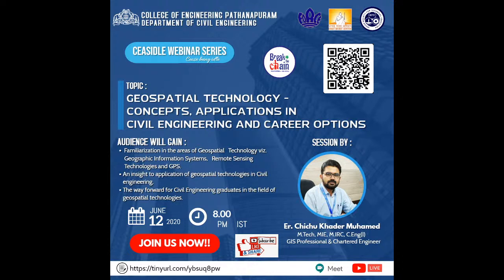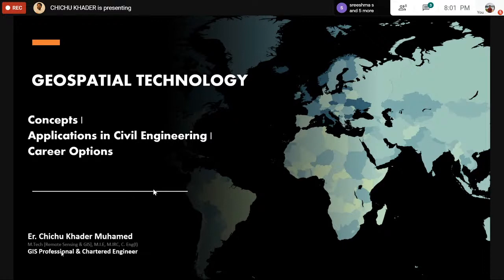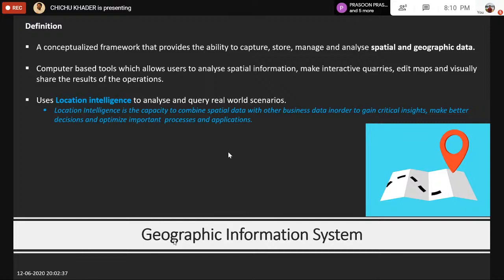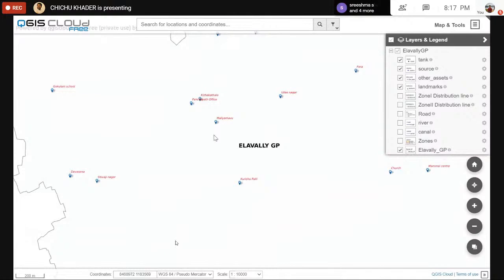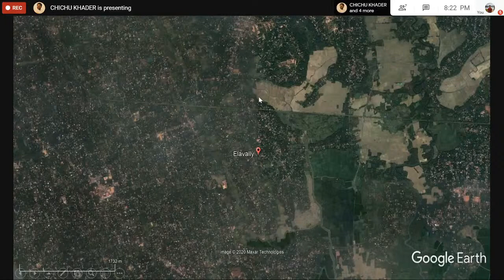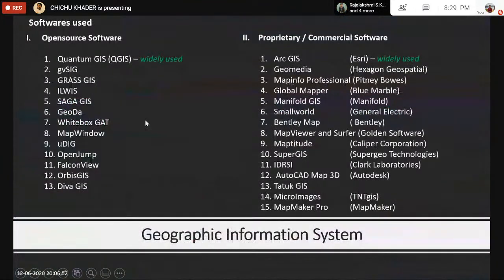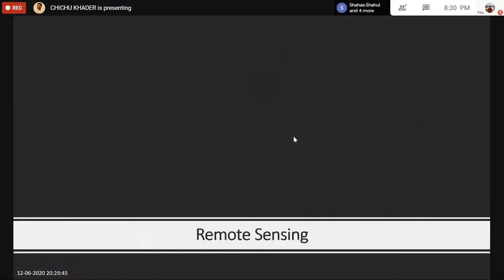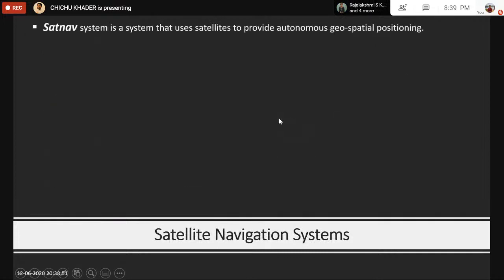GEOSPATIAL TECHNOLOGY-CONCEPTS,APPLICATIONS IN CIVIL ENGINEERING.|CEASIDLE WEBINAR |CLASS NO:10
"Doing the best at this moment puts you in the best place for the next moment".✨

The association of civil department , FORCE , of COLLEGE OF ENGINEERING PATHANAPURAM in association with ISTE and UBA , invites you to our webinar series CEASIDLE that we are proudly presenting as a productive way for you to get over this lockdown and to cease being idle 💡😃

Dive into different fields and a variety of topics with us in the months of May and June !

Topic10 : "GEOSPATIAL TECHNOLOGY-CONCEPTS,APPLICATIONS IN CIVIL ENGINEERING AND CAREER OPTIONS."

  By : Er Chichu Khader Muhammed
        M.Tech , MIE , M.IRC , C.Eng(I)
      GIS Proffesional & Chatered Engineer
On : 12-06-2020 , 08:00 pm IST

At : Youtube Live

Registration free
Registration will be available till 10 am, 12/06/2020
Certificates will be provided for the registered participants.
✨ Live streaming on YouTube  ✨